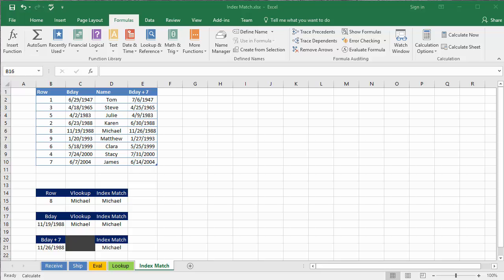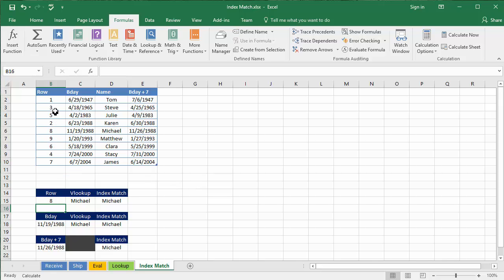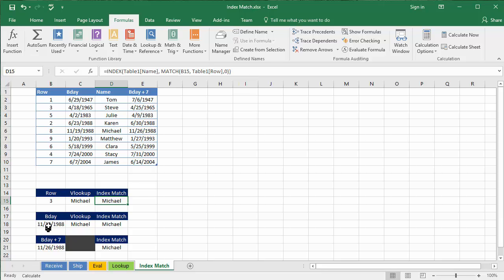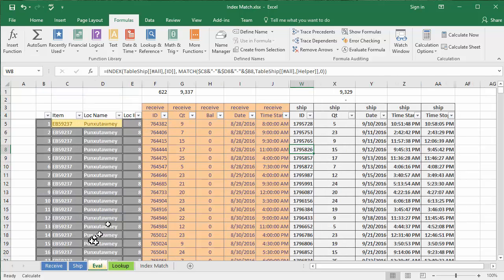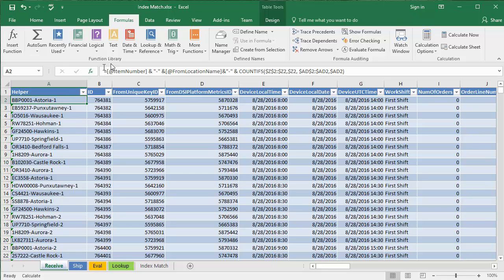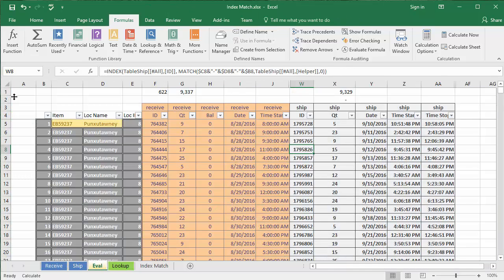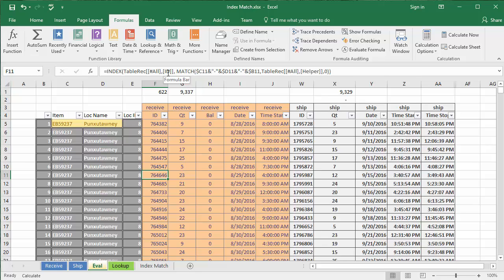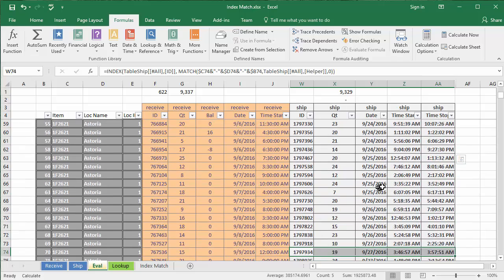Index Match and Finding the Nth Item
Using index match to find the nth time a set of criteria happens